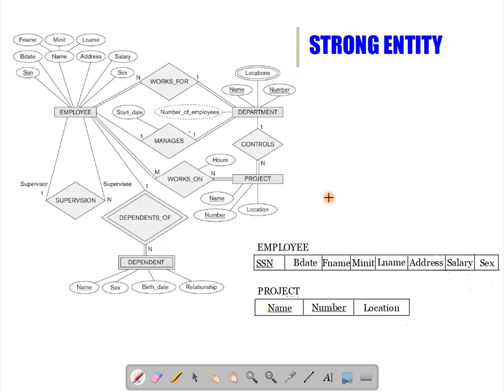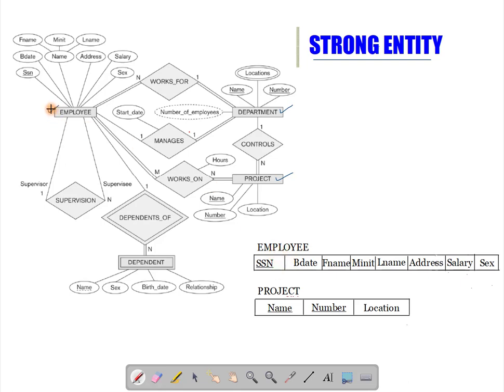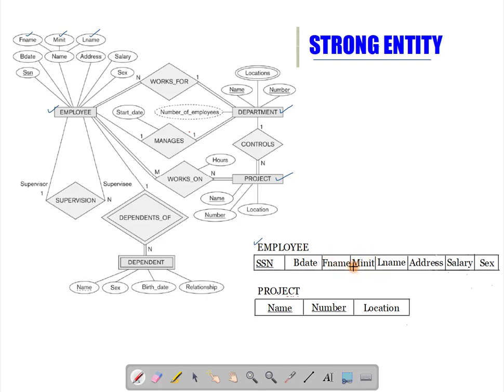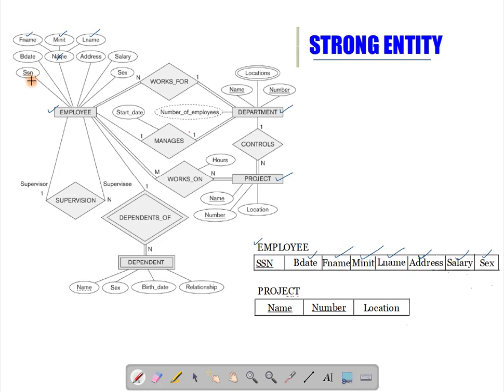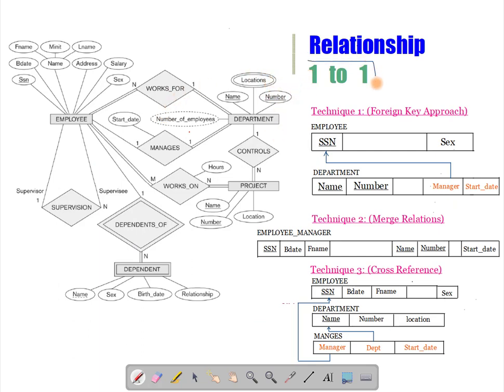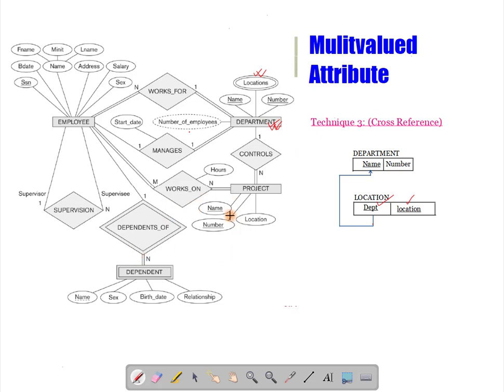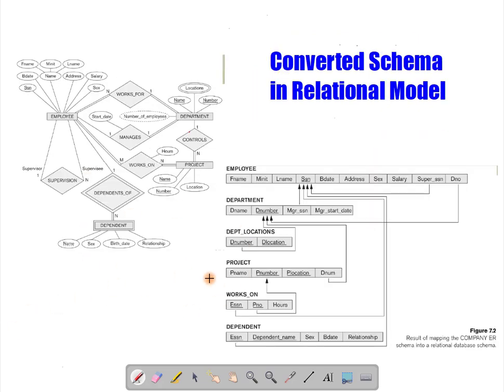ER to Schema Example